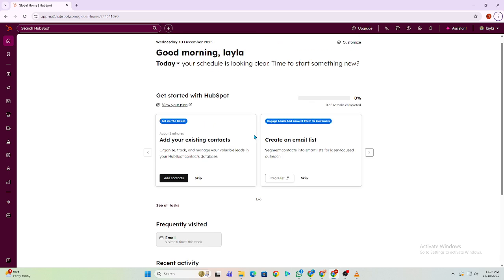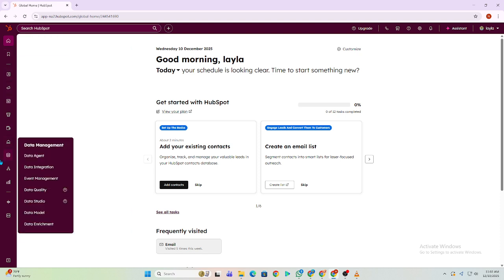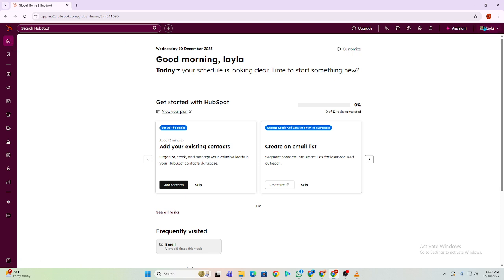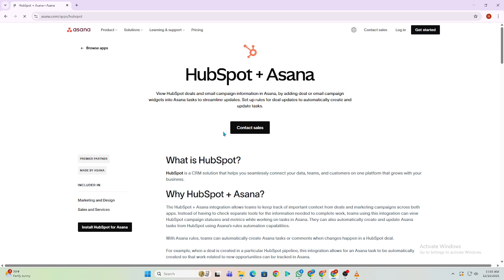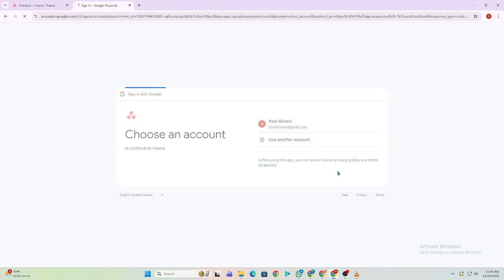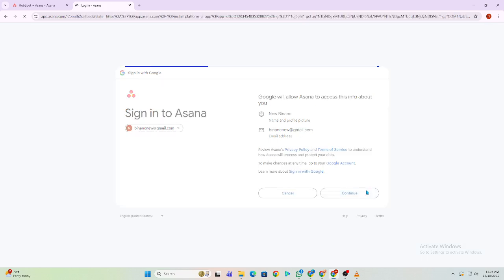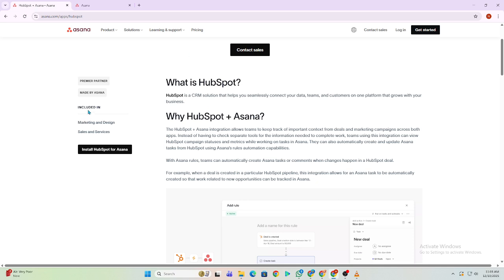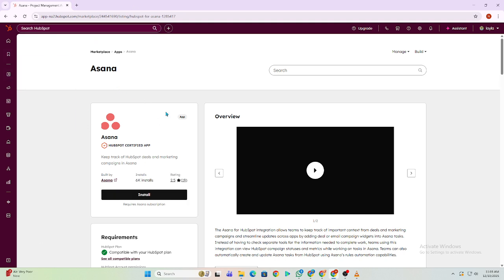How to Connect Hubspot to Asana Easy Integration Full 2026 Guide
In this video, you’ll learn how to connect HubSpot to Asana in this easy integration full 2026 guide, including how to sync tasks, manage projects efficiently, and automate workflows between HubSpot CRM and Asana. This step-by-step tutorial helps you streamline team collaboration and improve productivity.